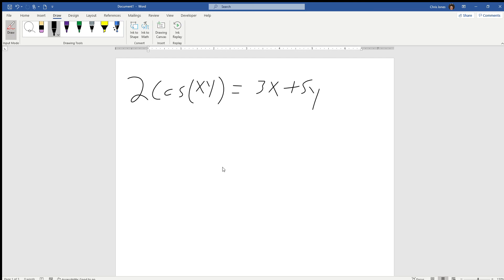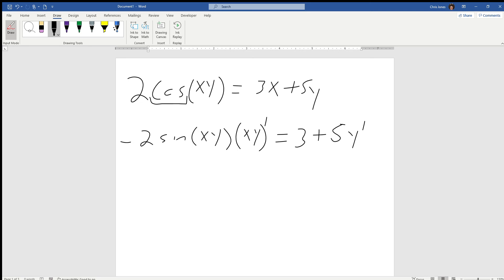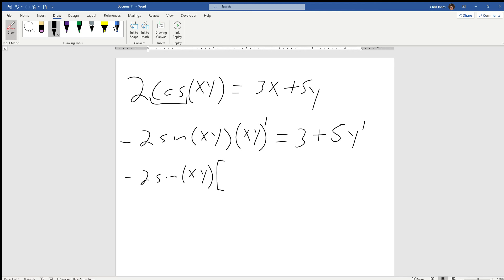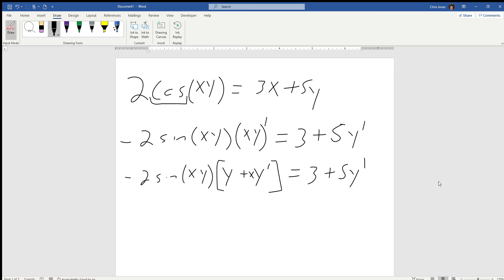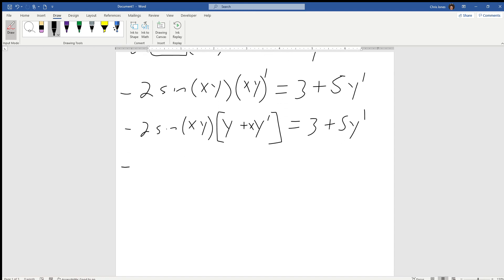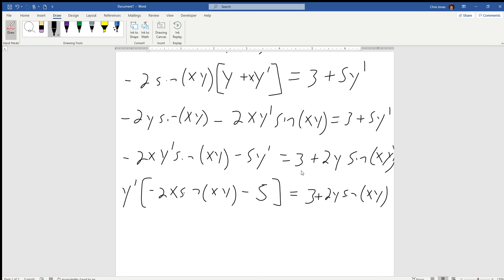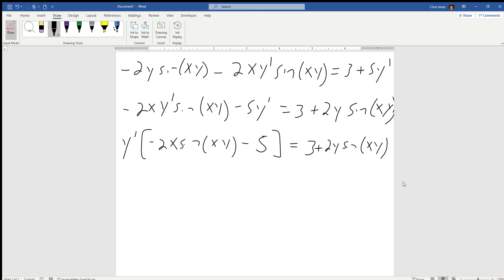Impicit Deriv Example